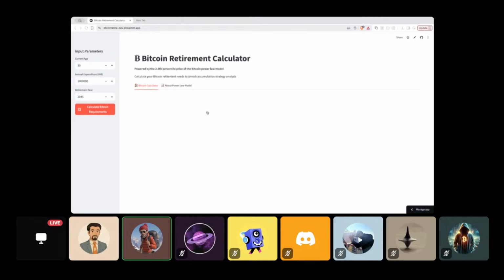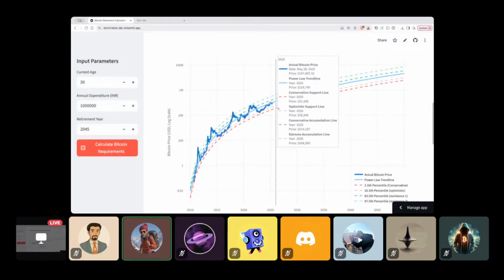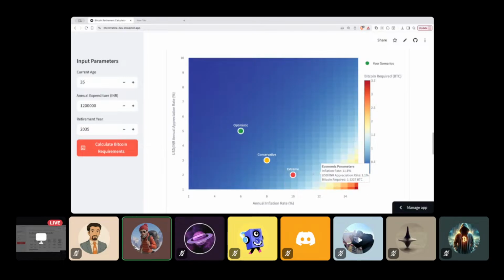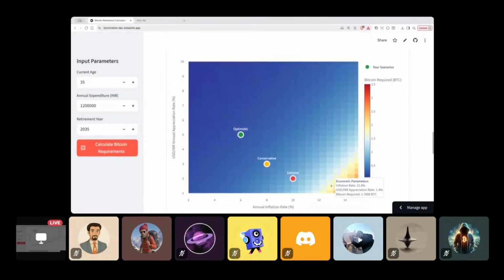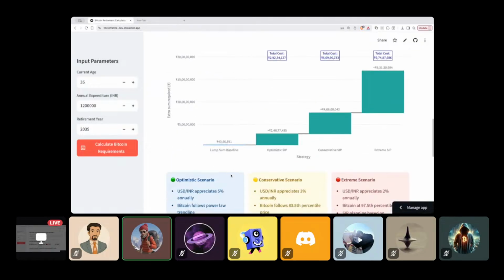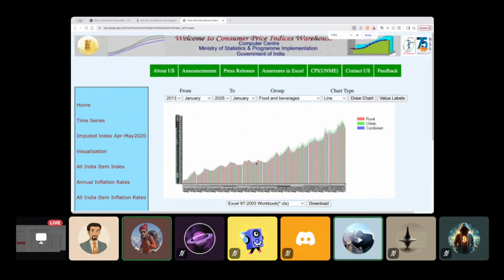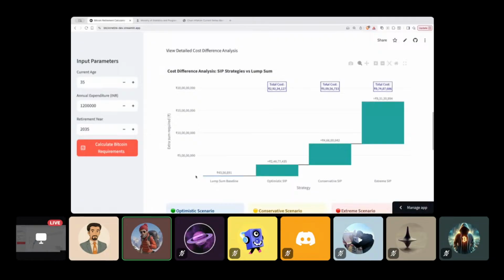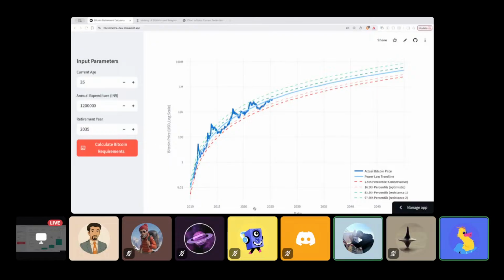TradFi x Bitcoin Club – Part 2 of BTC Retirement Model Session!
We’re back for Part 2 of our deep dive into the BTC Retirement Model built by @Bala
This time we’ll:
🔹 Review feedback from last session
🔹 Explore the new features Bala is adding
🔹 Brainstorm more improvements together
🗓️ Day: Every Tuesday
🕓 Time: 8PM IST
📍 Location: Discord Lounge

Bring your questions and curiosity. This is where TradFi meets the Bitcoin standard.
Come join us in Discord lounge sessions at 8 PM on Tuesdays!